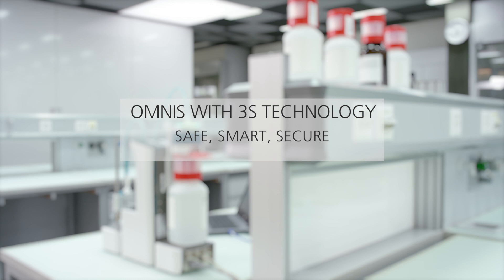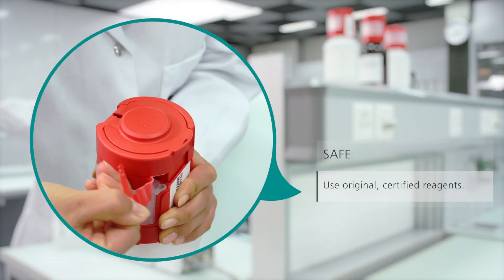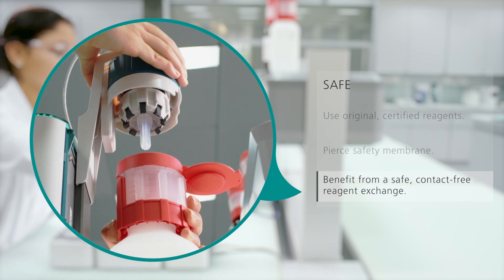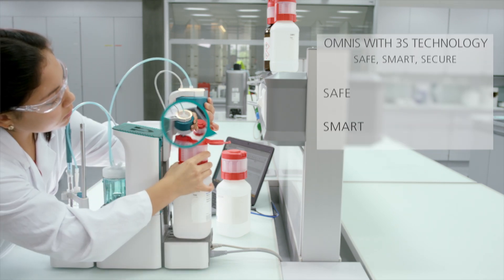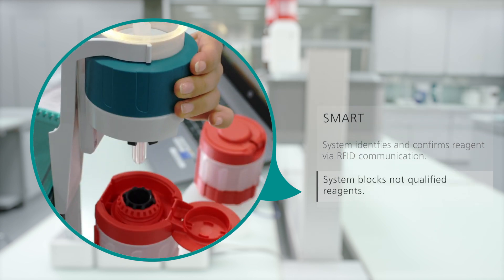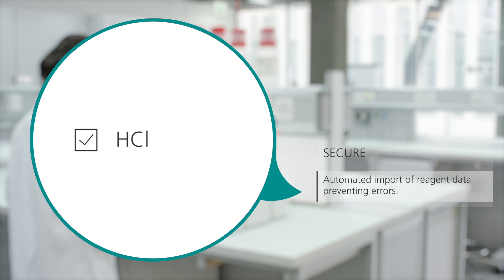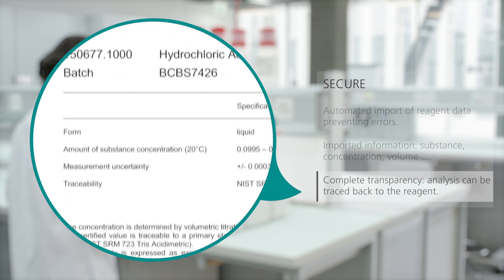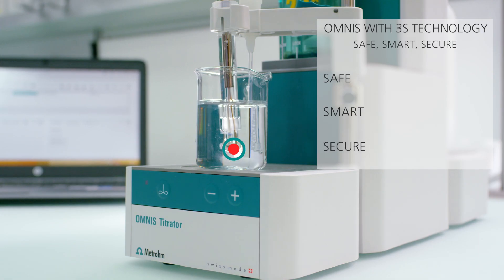OMNIS Liquid Adapter for safer reagent exchange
The OMNIS Liquid Adapter prevents any risk of physical contact with hazardous liquids when exchanging reagents for titration. When the OMNIS Liquid Adapter is connected to the reagent bottle, OMNIS identifies the reagent preventing errors.